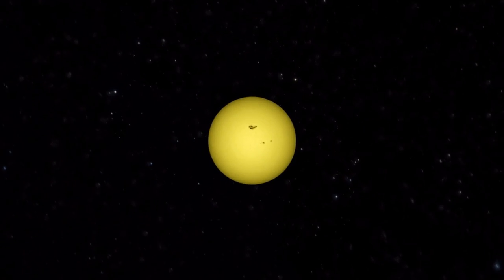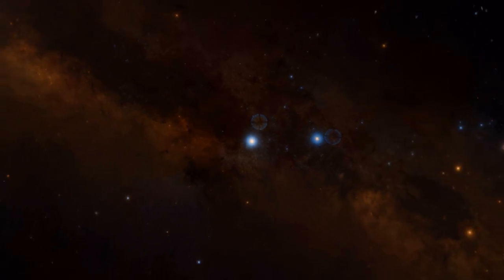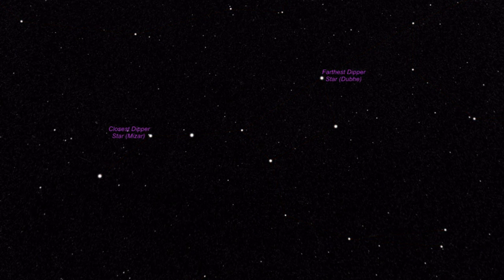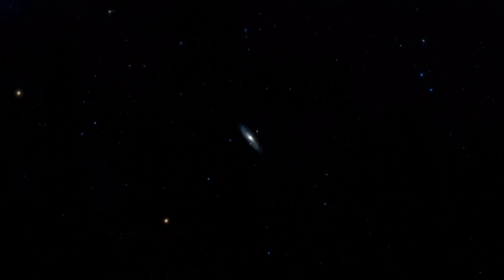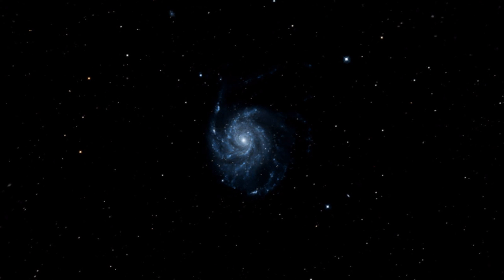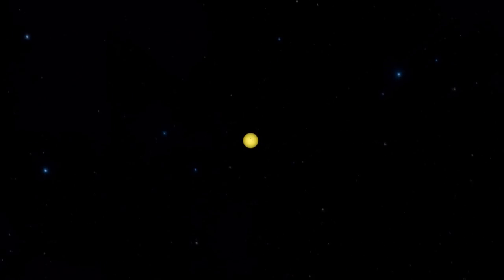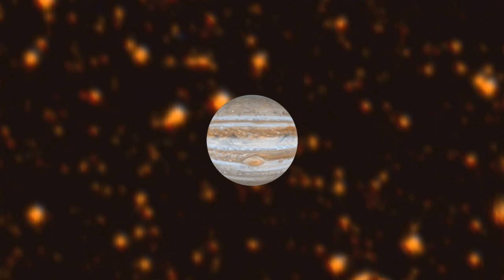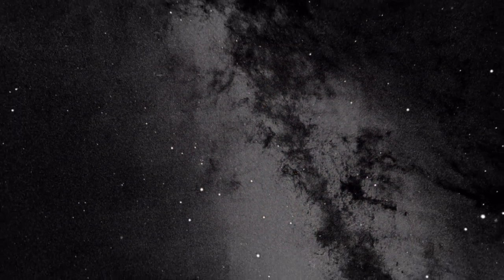Astronomy for Everyone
Summary: A six-minute introduction to Astronomy.  This Tour gives a broad overview of many important topics for budding astronomers to explore.